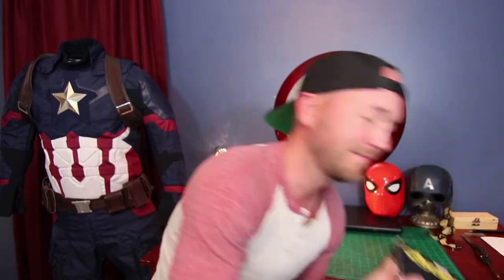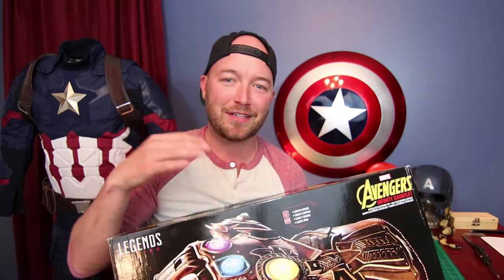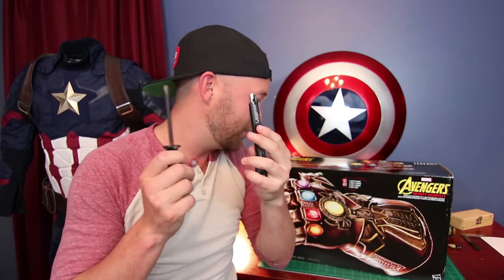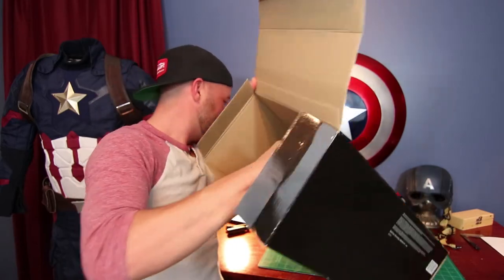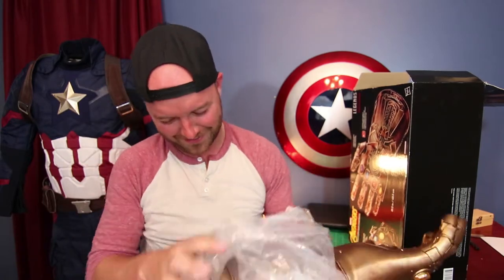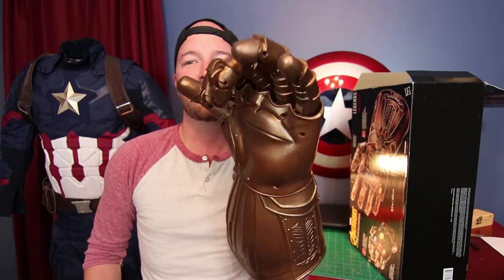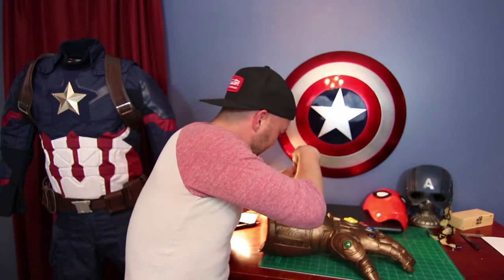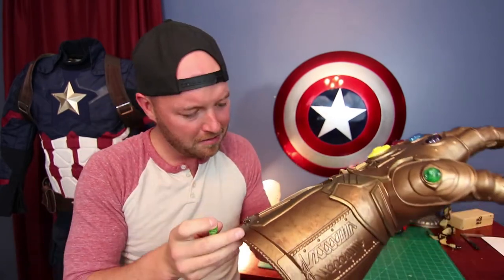TreyTV - Marvel Legends Avengers: Infinity War *Infinity Gauntlet* - UNBOXING!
After seeing Avengers: Infinity War, I HAD to have the most crucial prop from the movie.  The Mad Titan's Infinity Gauntlet made by Hasbro for Marvel and their Marvel Legends Series.

This movie prop which is HUGE and FULL OF DETAIL did not disappoint!  Comes with LIGHTS AND SOUNDS!

Part 2 video of modding the gauntlet coming shortly!

WHO WAS YOUR FAVORITE CHARACTER IN INFINITY WAR?!

I'd have to go with Thor and Thanos..but dang!  What a movie!